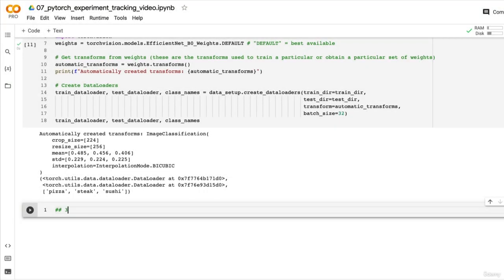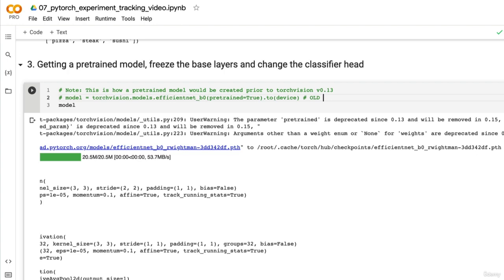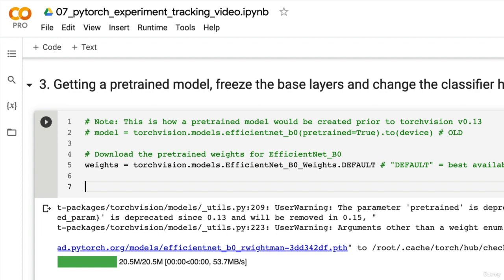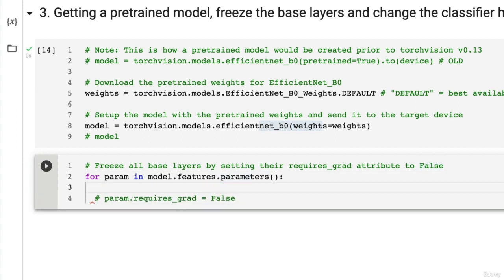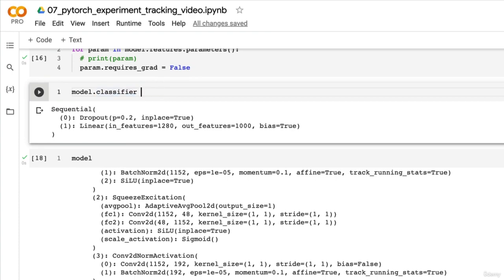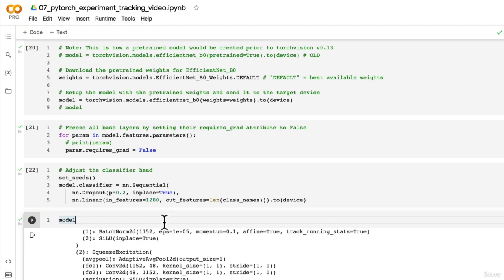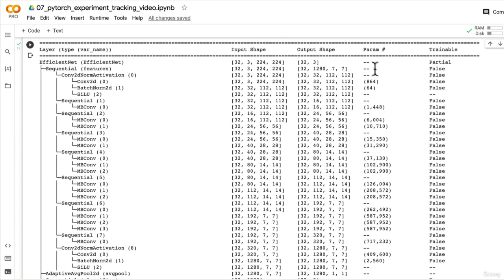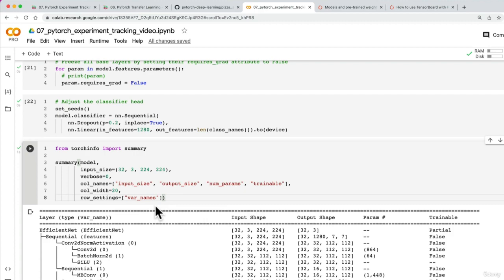6 Preparing a Pretrained Model for Our Own Problem